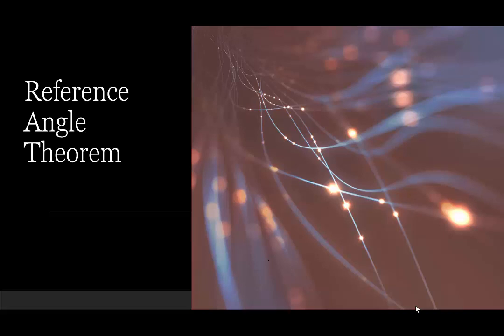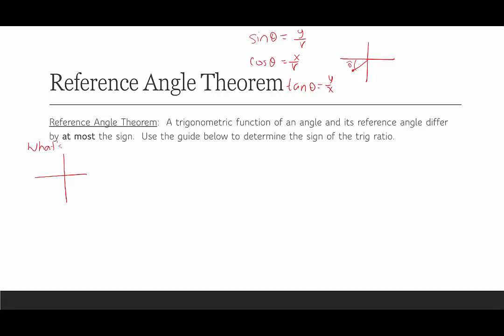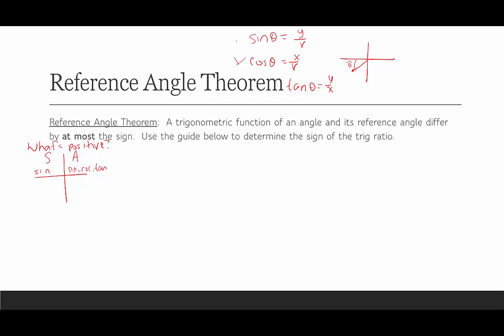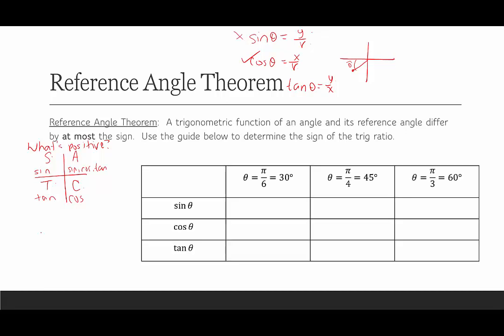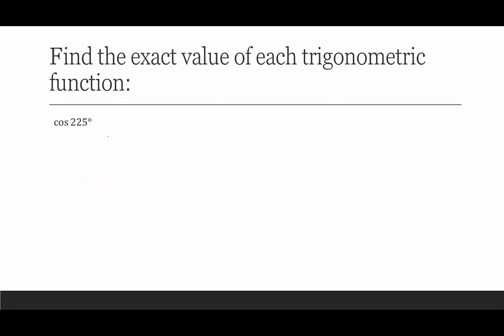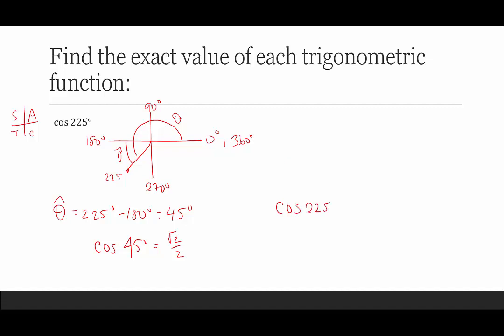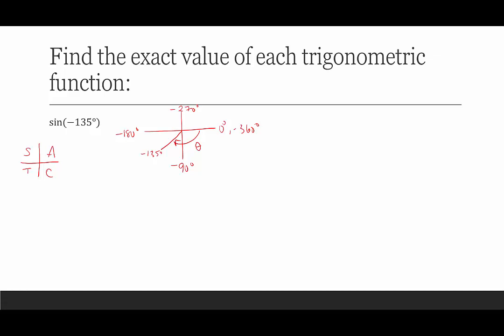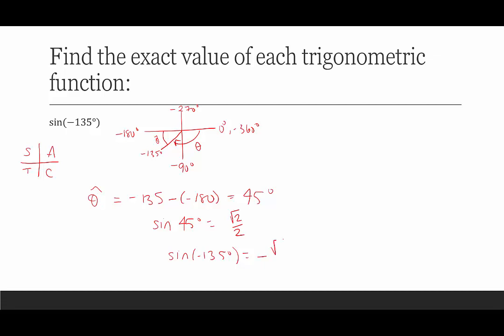[SL]The reference angle theorem - Find the exact value of the trigonometric function examples.